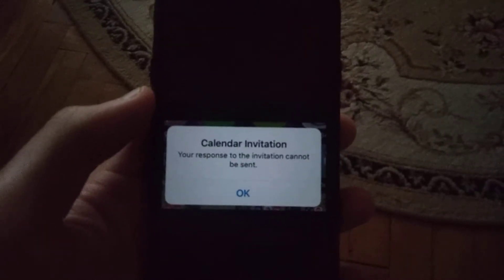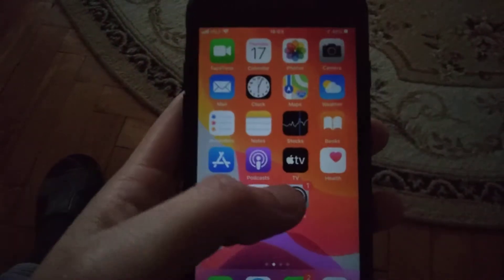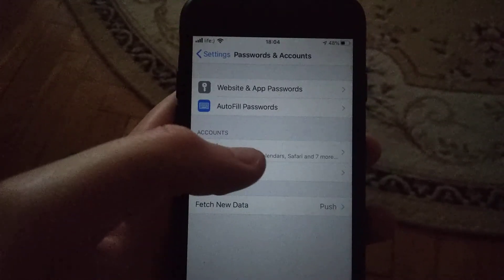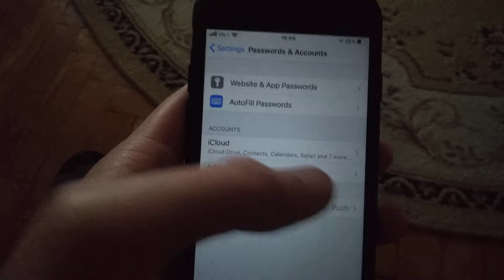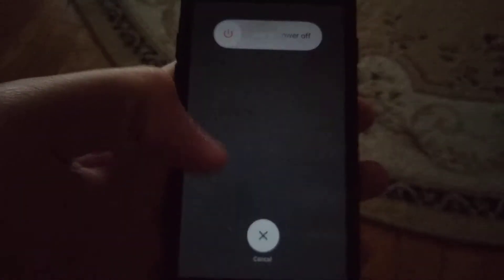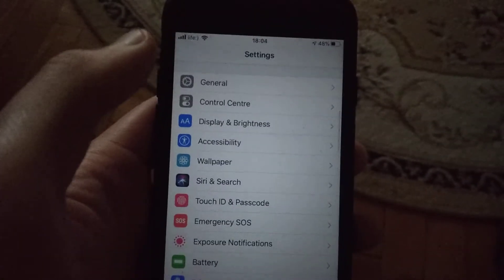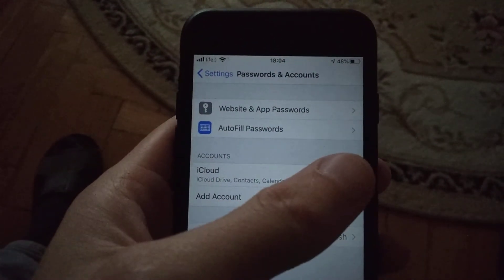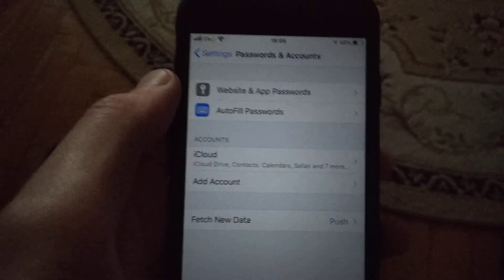Calendar Invitation Cannot Be Sent iPhone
If you don't know Calendar Invitation Cannot Be Sent iPhone, this video is for you.